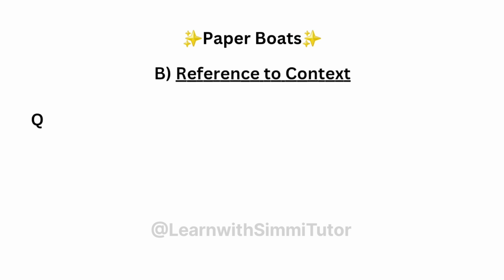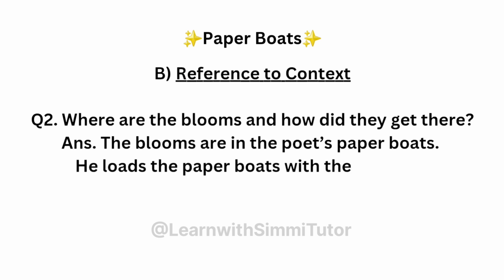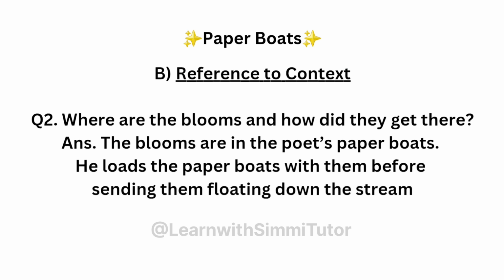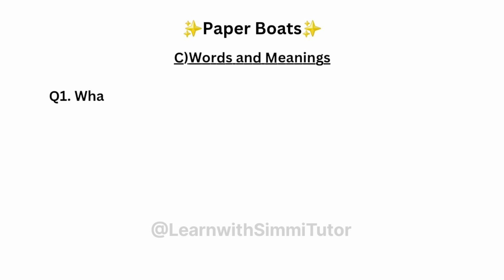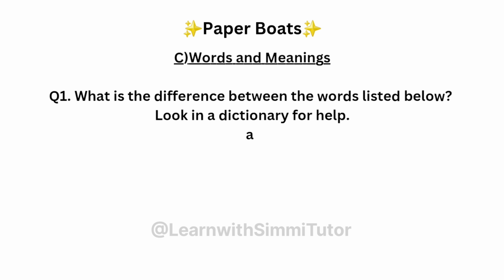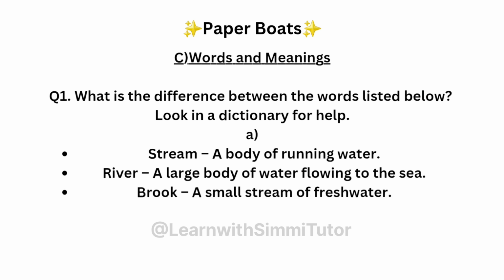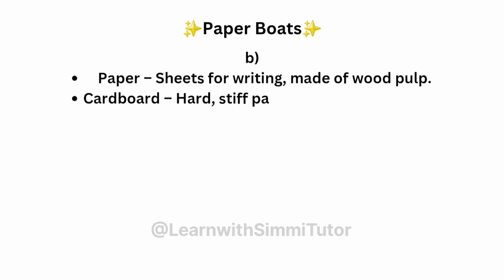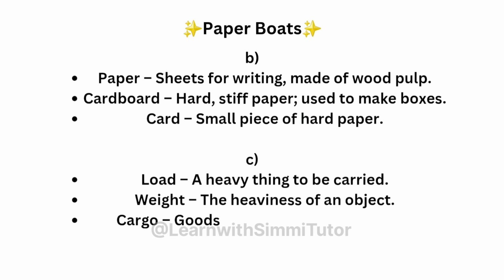Paper Boats Questions & Answers | Oxford Reading Circle Class 4 Chapter 5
This video/document explores “Paper Boats”, a beautiful poem from Oxford Reading Circle Class 4, Chapter 5. Dive into the poem's meaning, vocabulary, and detailed question-and-answer section to enhance comprehension and appreciation for poetry. This is ideal for students, parents, and teachers following the Oxford curriculum.